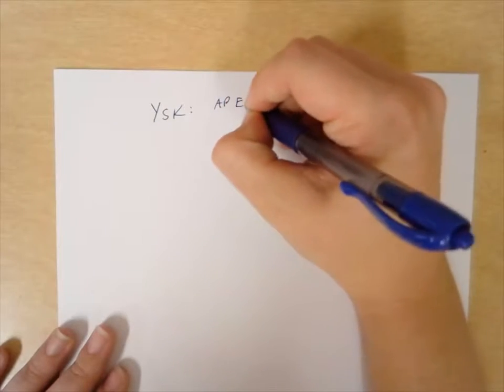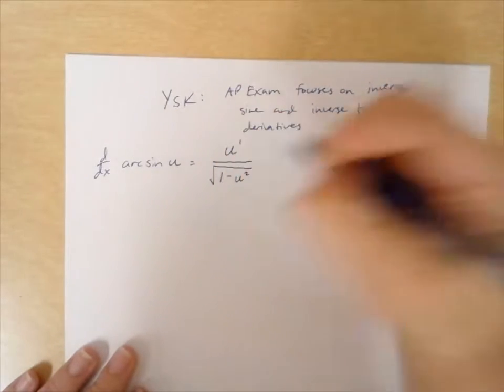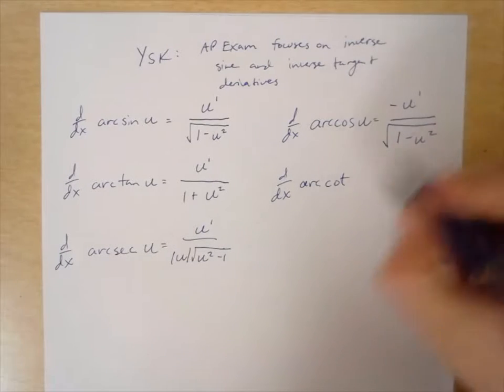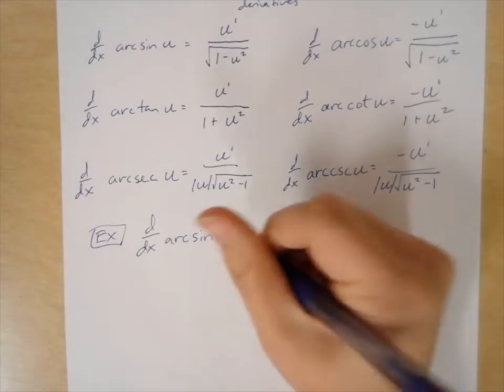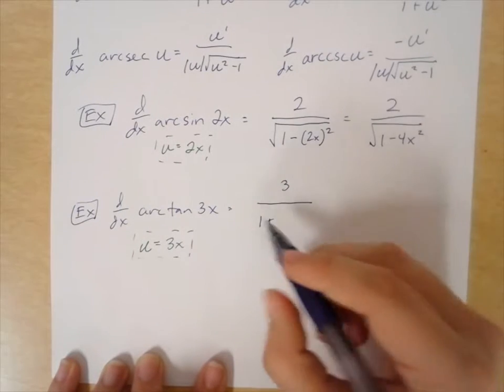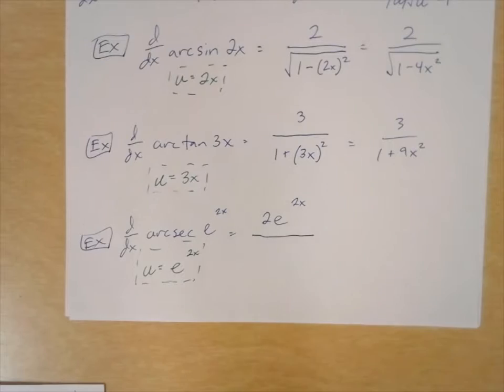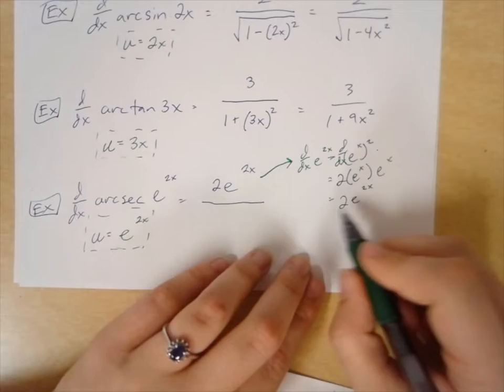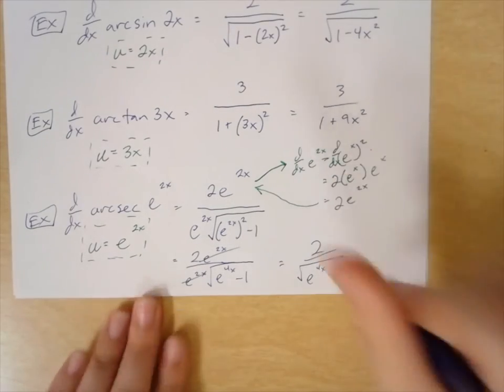AP Calc 2.6 Inverse Trig Derivatives